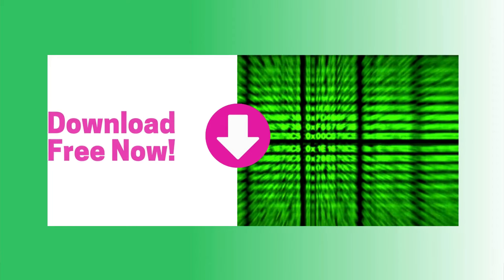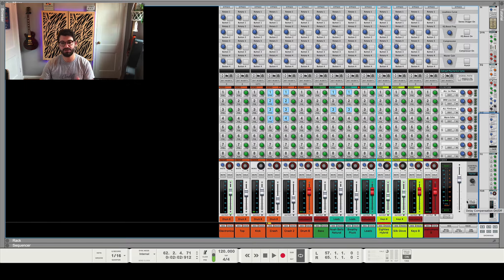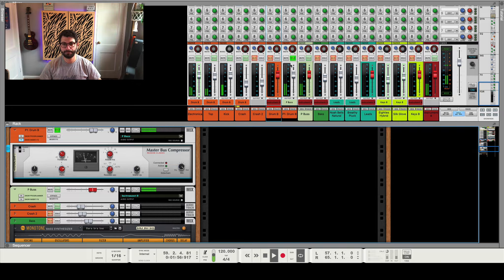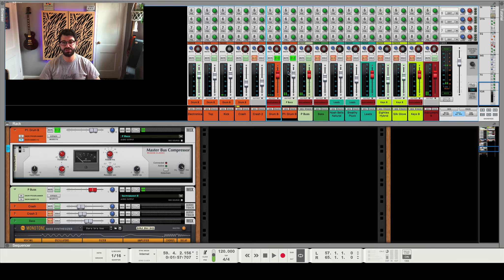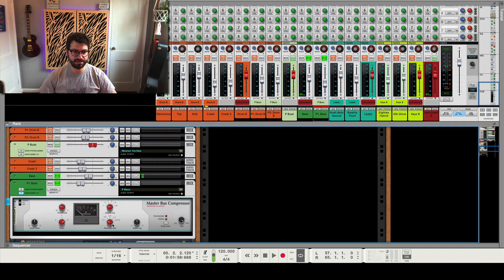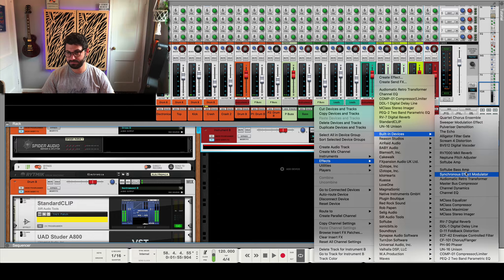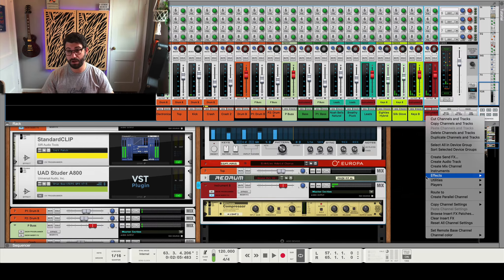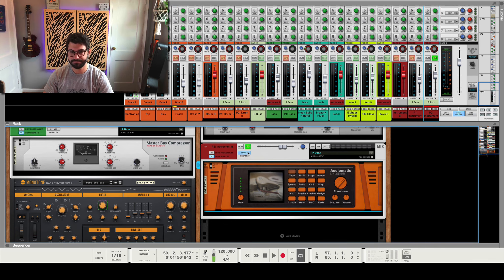Using Parallel Compression in Reason & Setup Parallel Processing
In this video you'll learn all about using parallel compression in Reason. From setting up your busses to learning what is parallel compression, this video covers it all. On top of that, it also gives you other examples of how to use parallel processing, like parallel distortion!

Using Parallel Compression in Reason
What is Parallel Compression - 00:00
Setting up Reason’s Mixer for Parallel Compression - 02:00
How to create a parallel channel in Reason - 04:30
Creating a fat drum sound using parallel processing - 06:00
Adding parallel compression to bass in Reason - 11:04
Adding side chain compression to a a mix - 15:20